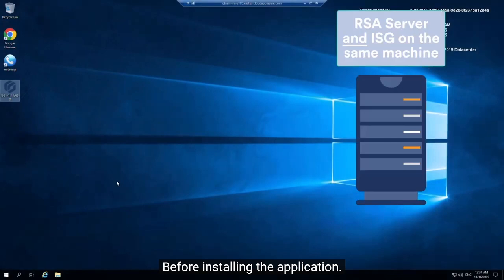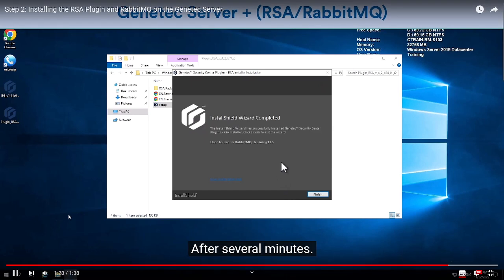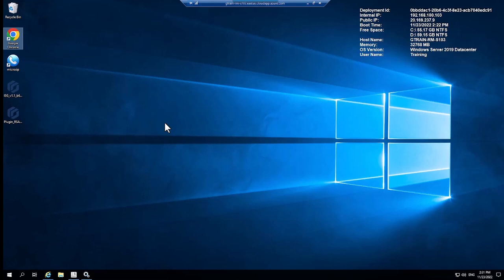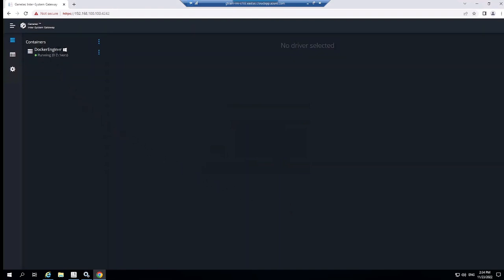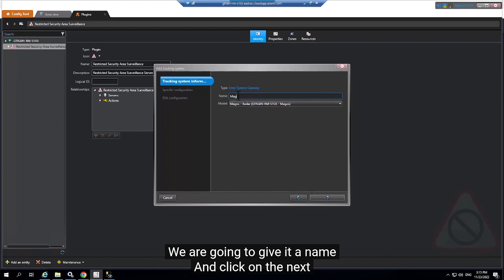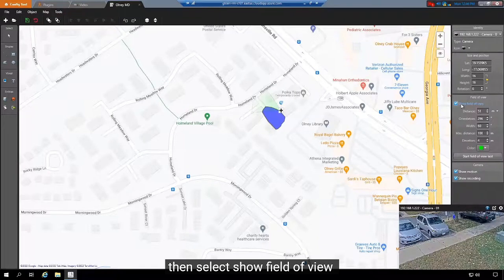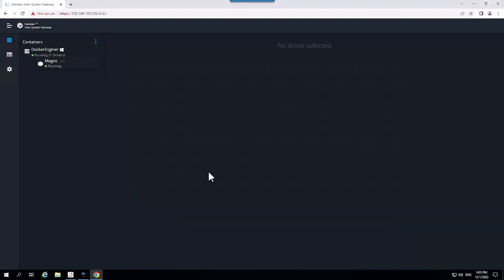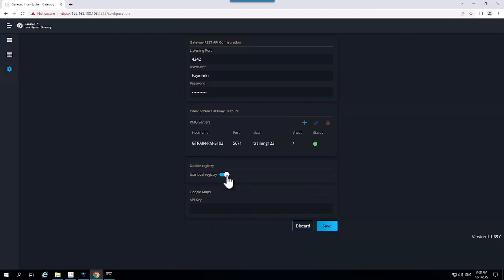Setup Genetec RSA Plugin and Inter-System Gateway Plugin.